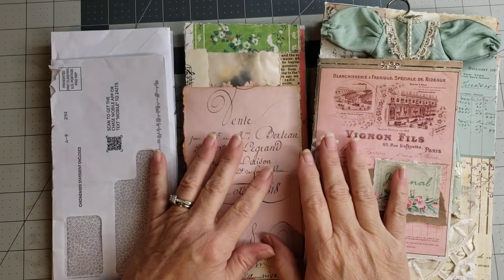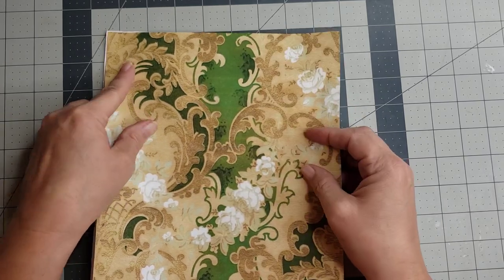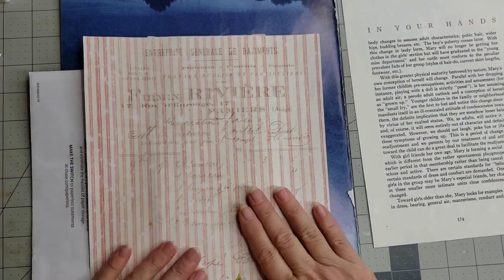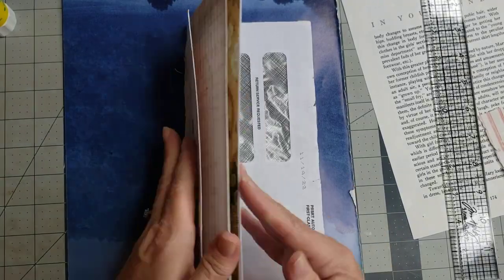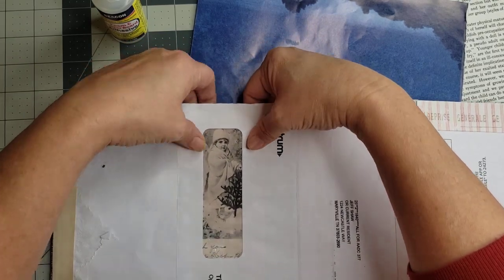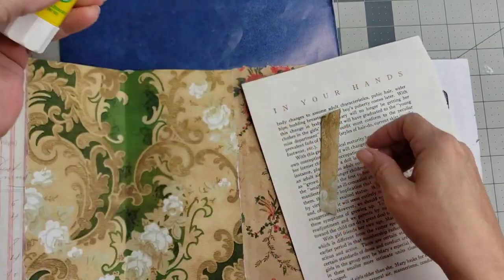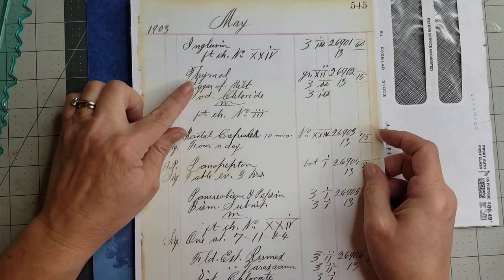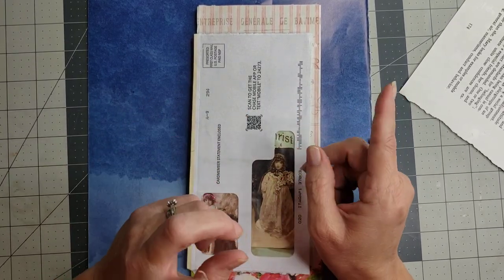Flip flop Journal Series: Creating pretty pockets with our envelope base 2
In this video, we will get started on the cover of our flip flop journal and decorate the pockets of the envelopes and utilize the windows in them. Grab your envelopes and some pretty papers of your choice, a bottle of glue, and let's get this party started!

For links to my digitals I mentioned in this series:
Vintage Checks Ephemera
Vintage Recipe Ephemera
Vintage Ephemera Variety
Vintage Linens:
Pink Christmas
Neutral Linens
Vintage Linens

Hit the Thanks button at the bottom of the video to give a one time donation!